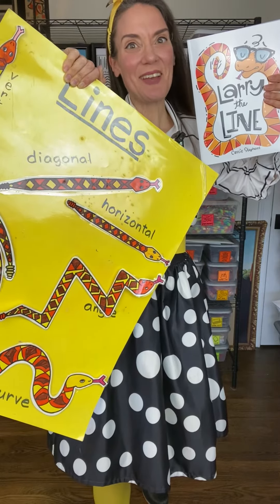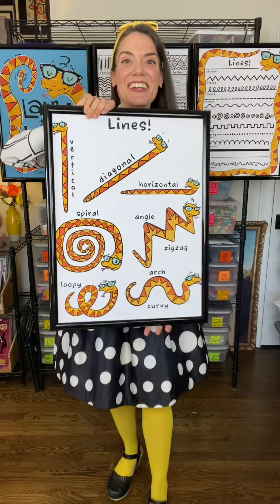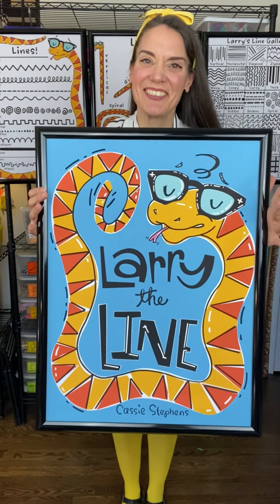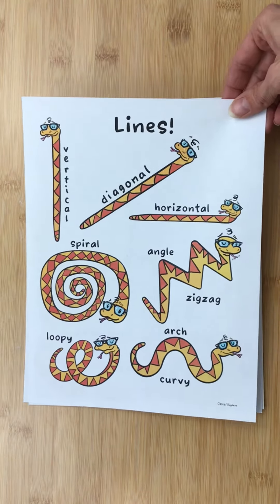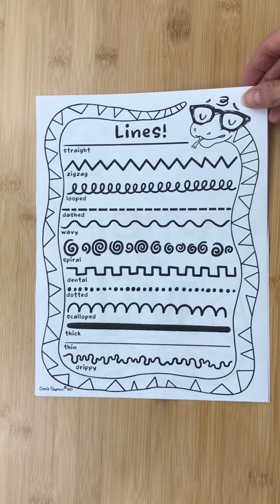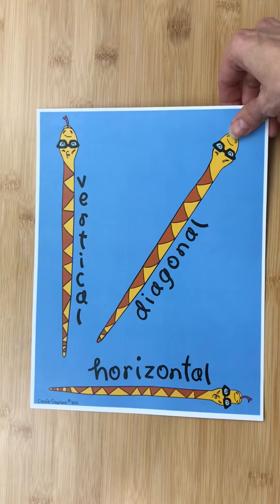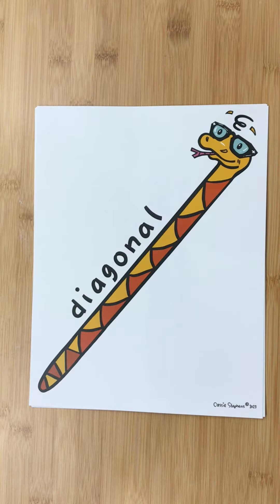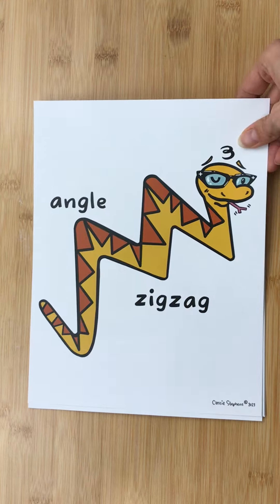shortsvideo shorts youtubeshorts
Hi! I'm happy to share that you can now buy digital downloads of visuals from my book Larry the Line!